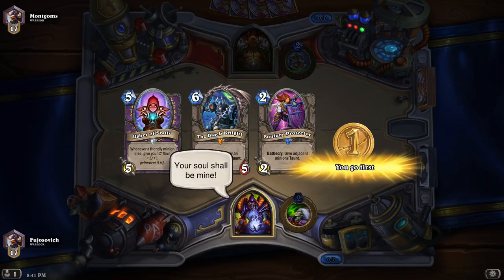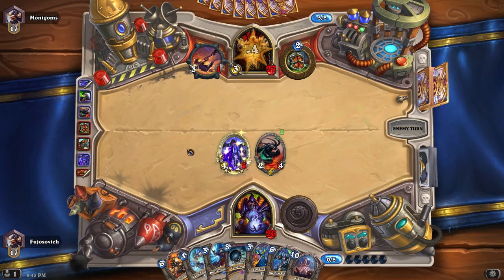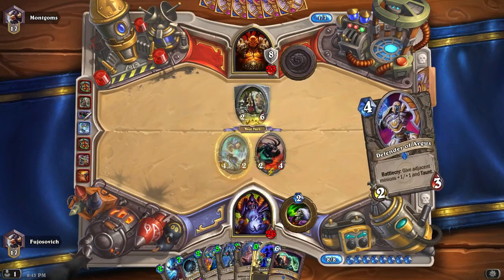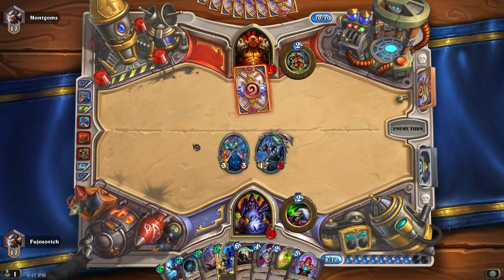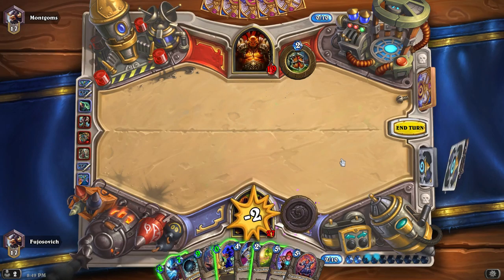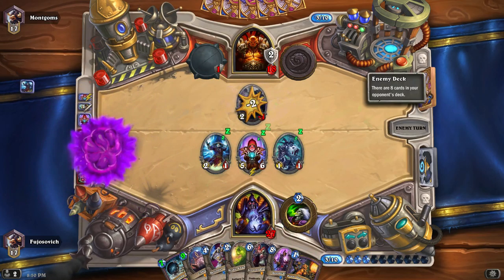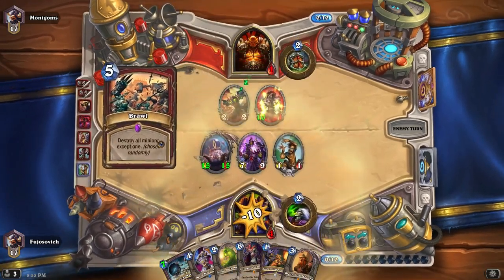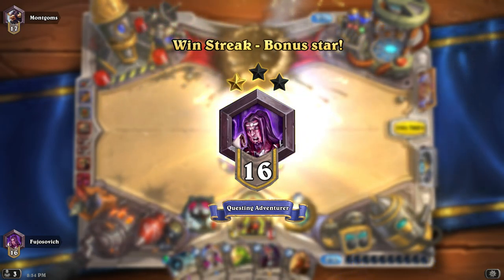[Hearthstone] C'Thun RenoLock - And the misplays continue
I feel like I'm improving with thinking through my turns but for some reason I, from time to time, still fail to follow through.